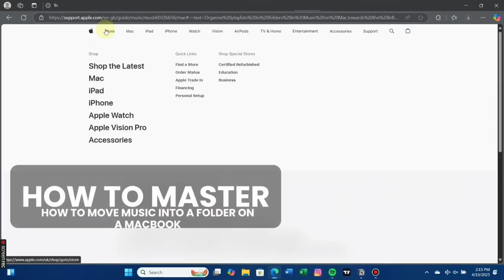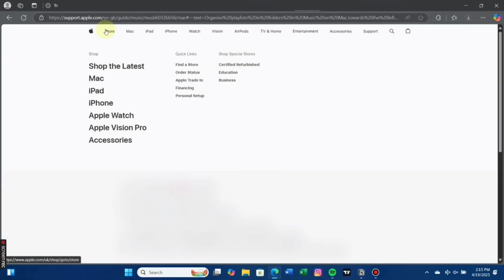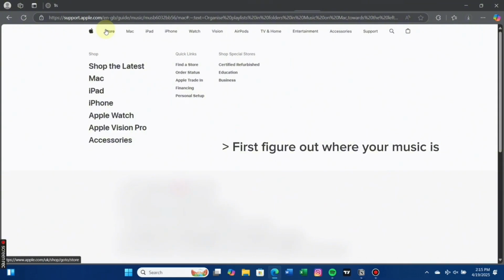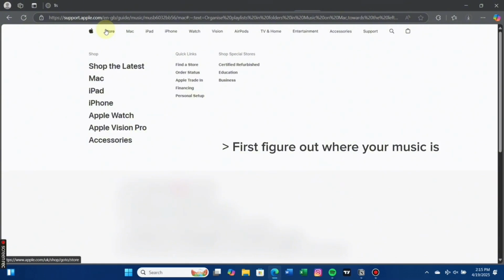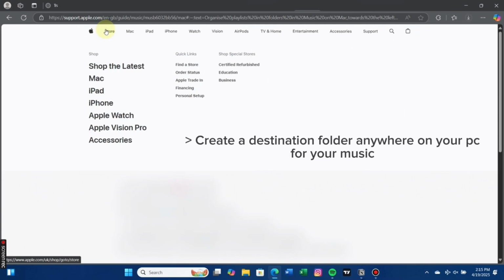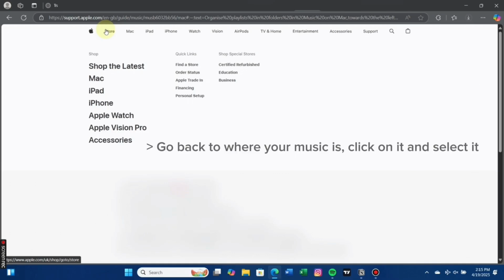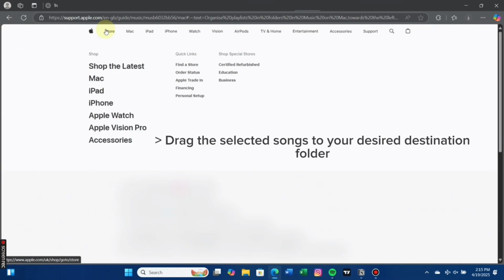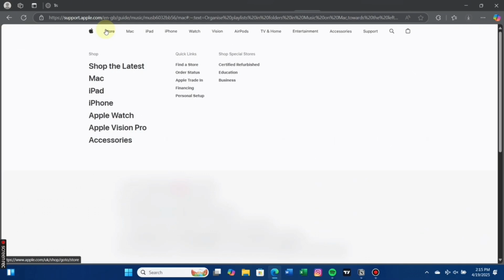HOW TO CORRECTLY MOVE MUSIC INTO A FOLDER ON MACBOOK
Trying to organize your music files on your MacBook? In this simple walkthrough, I’ll show you how to correctly move music into a folder without duplicating files or losing track of where things are saved. Whether you’re sorting downloads, iTunes music, or project files, this method keeps everything clean and in one place.

What you’ll learn in this video:
- How to locate your music files on macOS
- How to create and name folders for better organization
- The correct way to drag and drop files without errors
- Tips for keeping your music library tidy and searchable